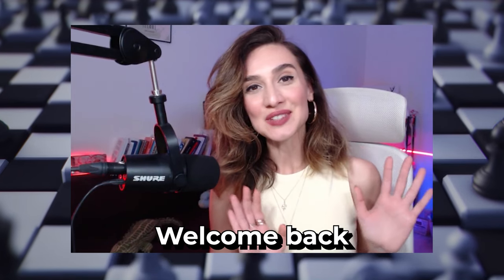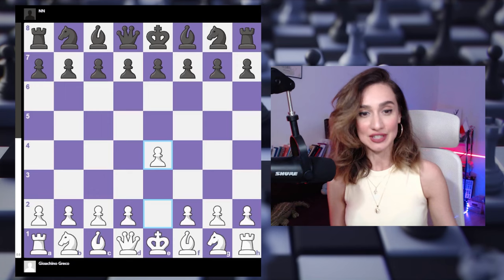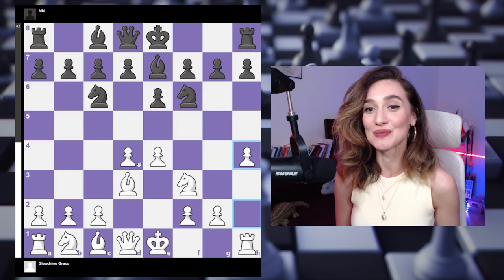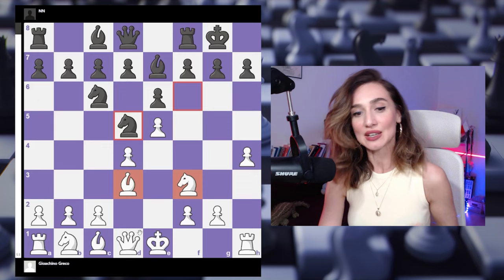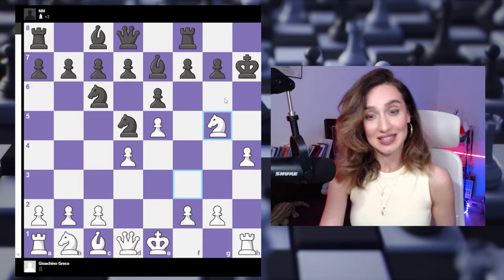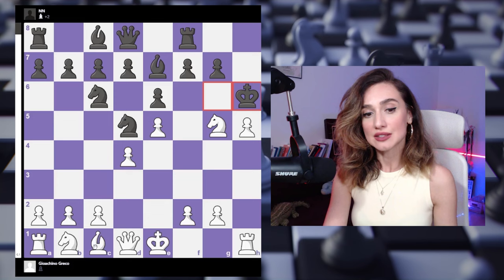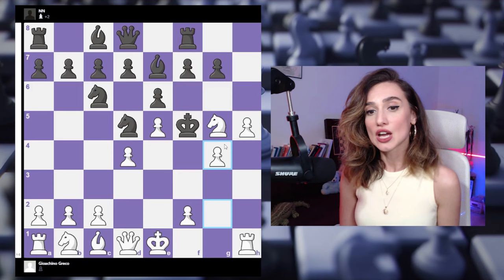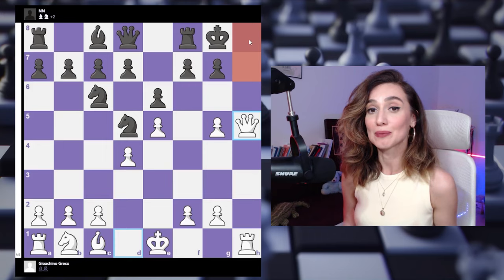Win a Game with The Greek Gift | U1500 level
The Greek Gift also known as a classical Bishop sacrifice is a deadly tactic.

Share your Greek Gift game below in the comments ❤️

(Purchases made through this link would generate revenue for Keti)

⚠️ Do you want to Destroy your opponent's King?

⭐️ Would You like to Support?